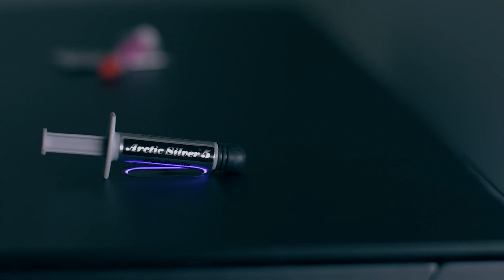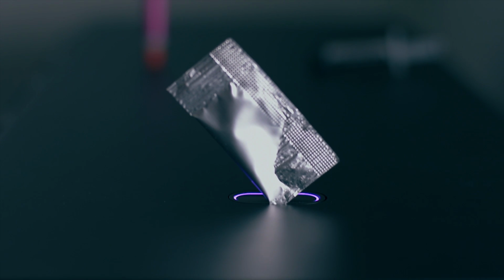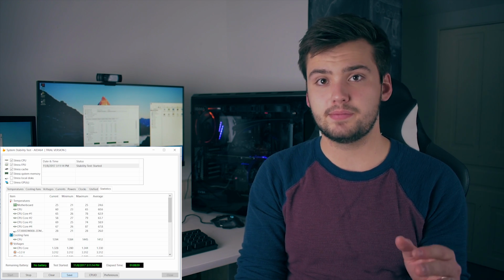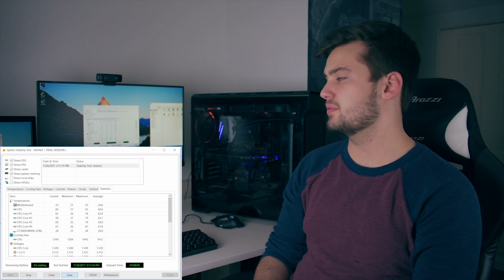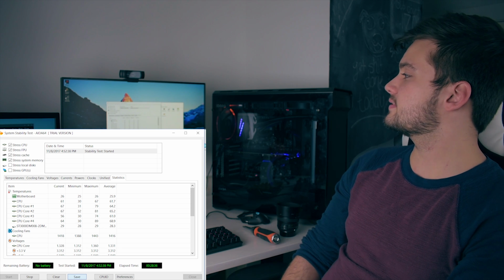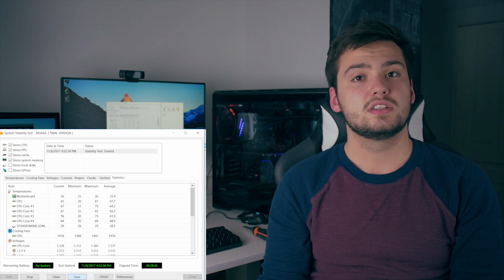Is Stock Thermal Paste Junk?!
Keep up to date on what content is coming up and other behind the
scenes looks at what im up to!